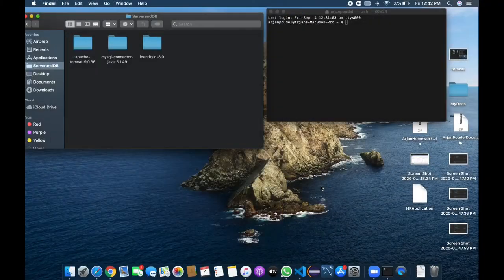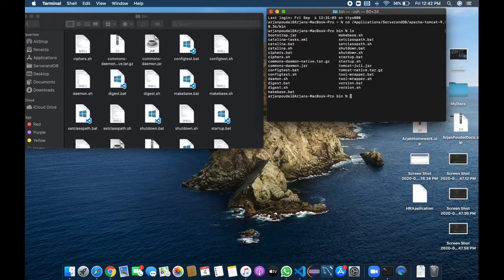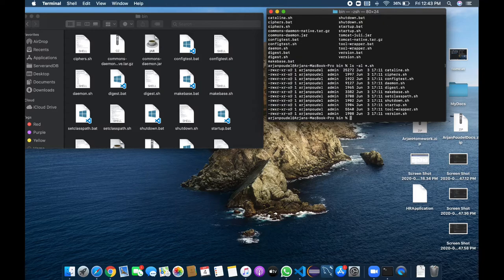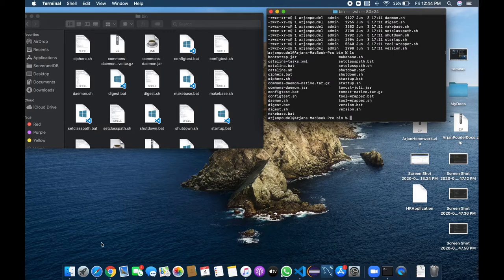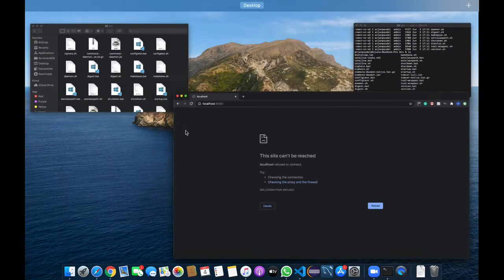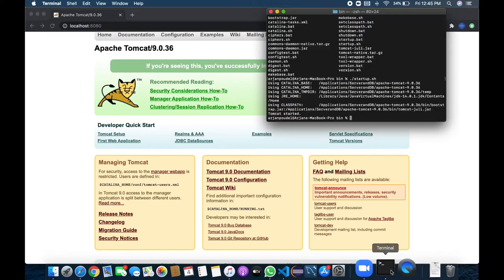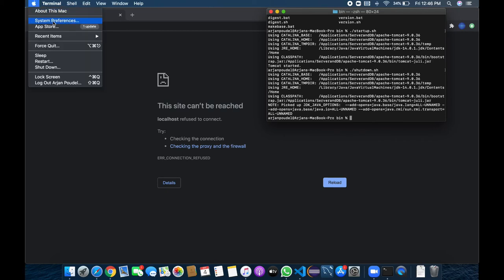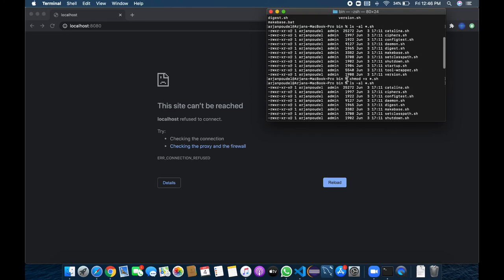Start Tomcat From Terminal Mac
This video shows how we can start tomcat from the terminal and gives permission to open those files which are denied permission in MacBook terminal.